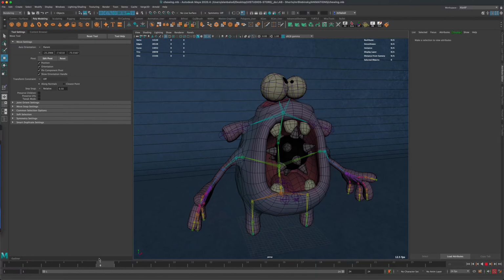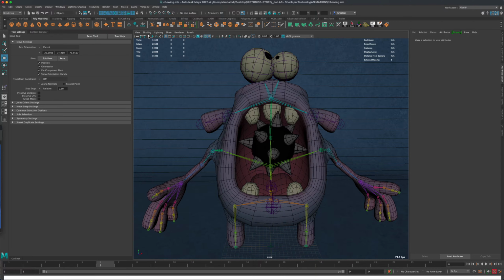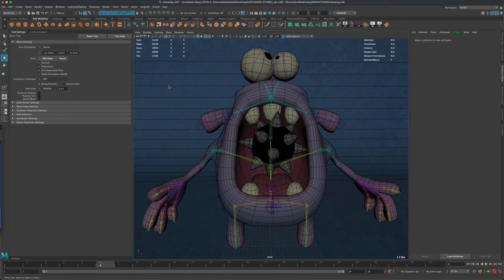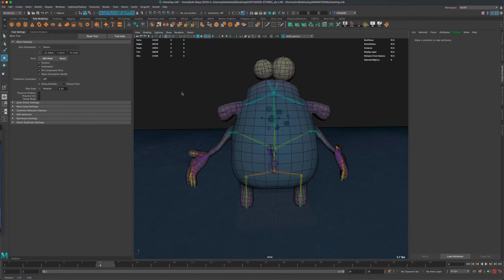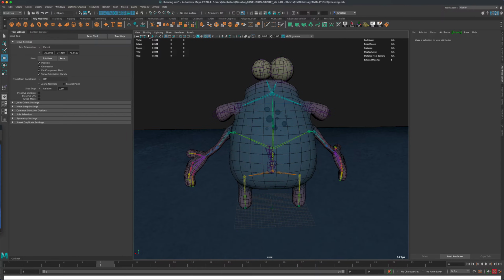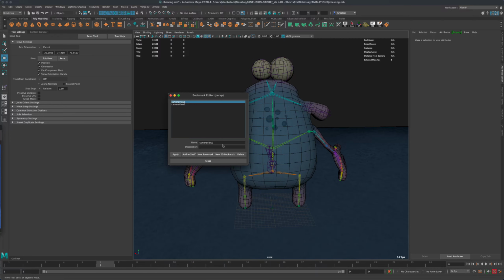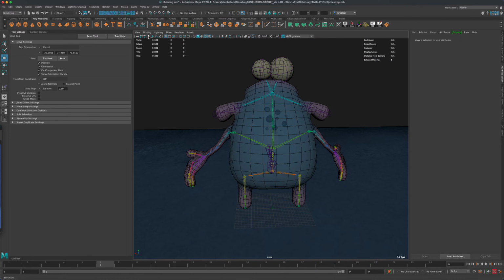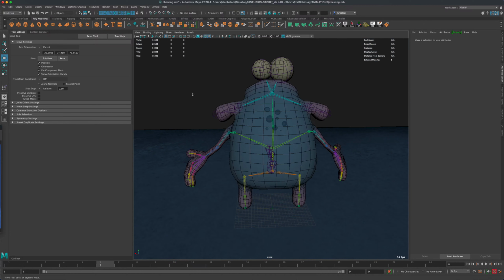Maya Tips: Using Bookmarks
Mini Maya Tutorial. Learn how simple and easy it is to use bookmarks during your animation and modeling. Setup perfect rendering angles for your project and then quickly come back to it via bookmarks.